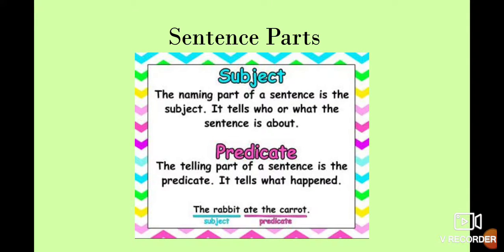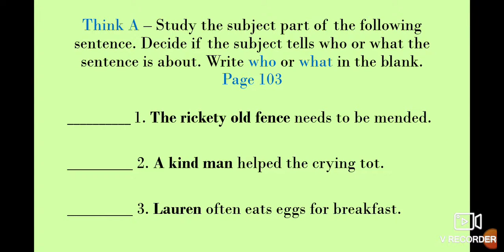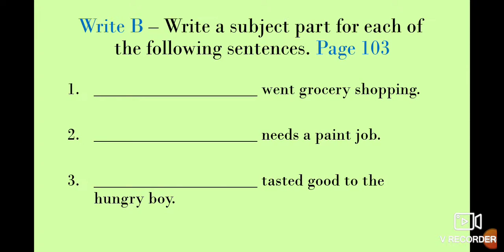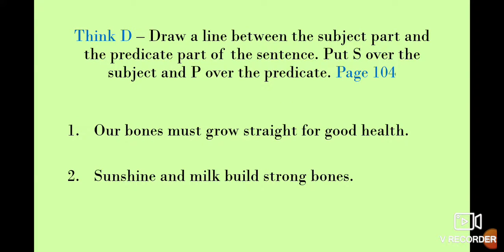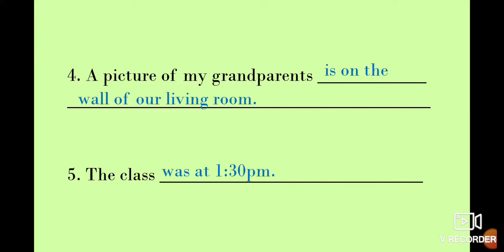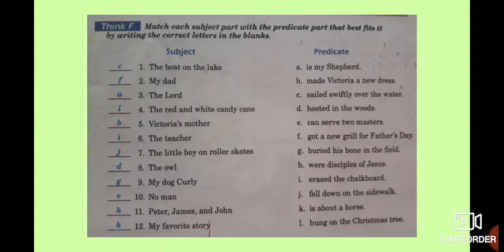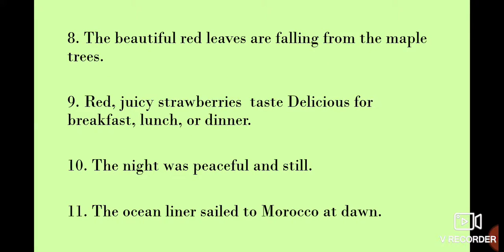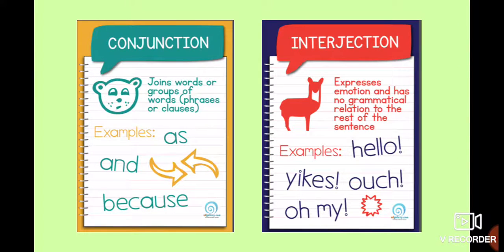Language Class 4thB Week 22